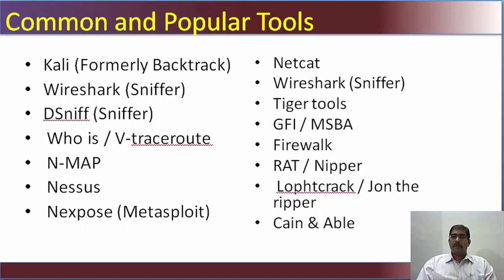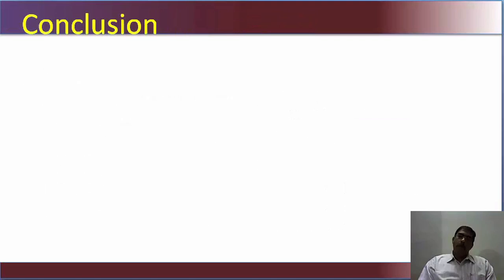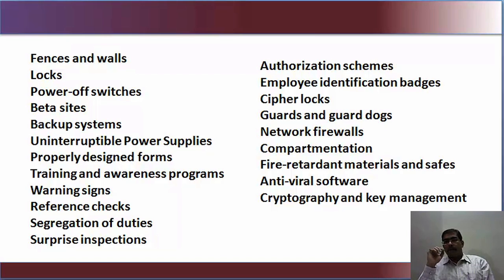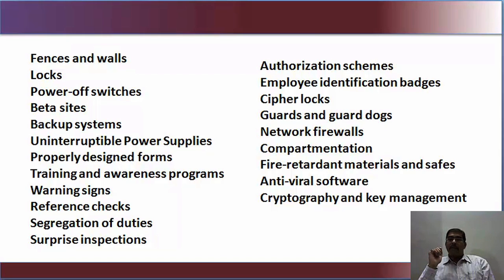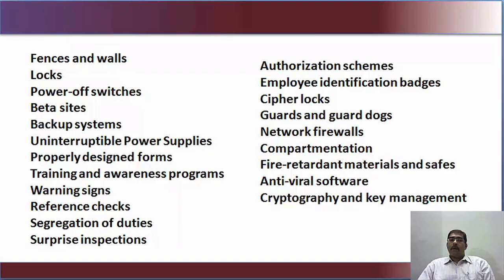Module 4 Part 8